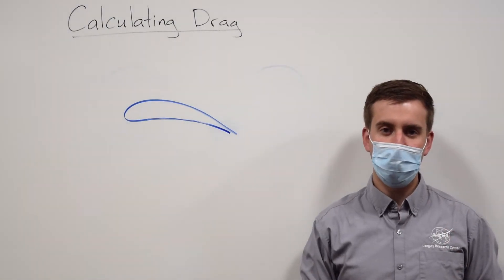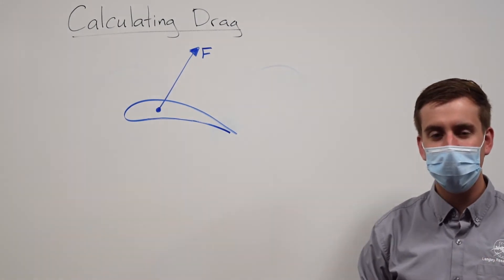Episode 4: Calculating Drag (Advanced)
This is a deeper look at how we actually calculate drag, and how we can use our knowledge of drag to make our airplanes as efficient as possible. In this video we assume you know what we discussed in the beginner series episode as well as the Reynolds Number video: